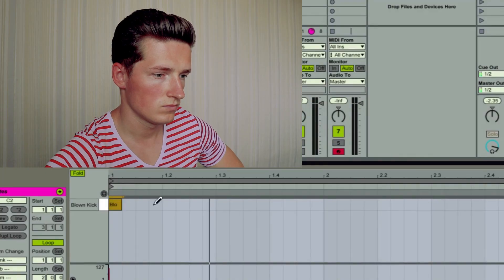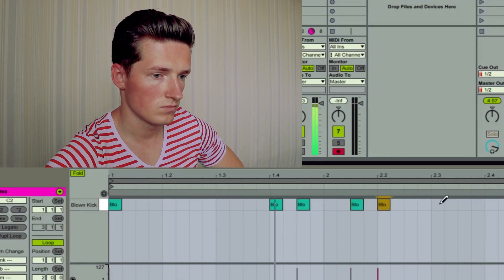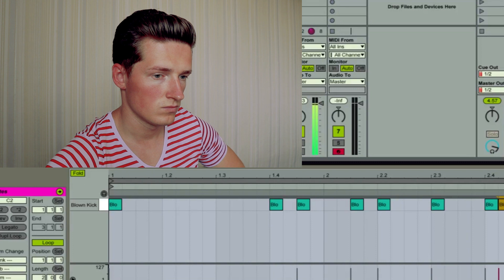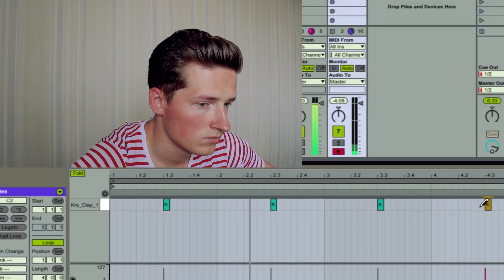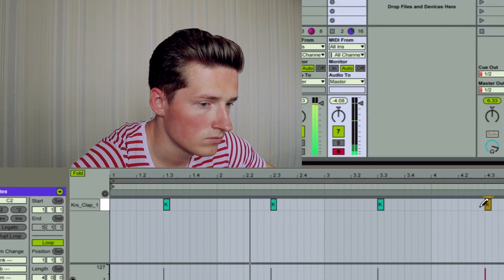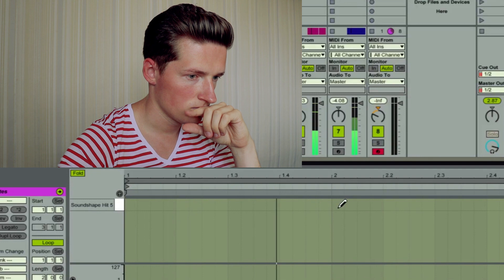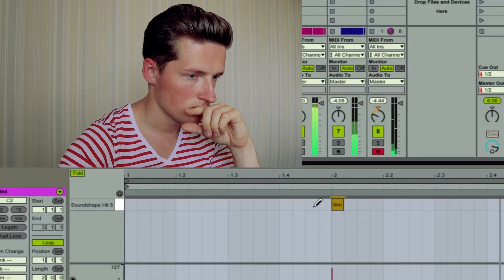How Rich Chigga`s "GLOW LIKE DAT" was made in 2 minutes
How Rich Chigga "GLOW LIKE DAT" was made in 2 MINUTES
Recording is laggy in some places - but will fix that in my next videos!

Gustavs Strazdins is a music producer/beatmaker from Latvia. Started producing in 2012. At the beginning produced simple beats on FL Studio. After that switched to Propellerhead Reason to create more original music. For couple of years produced also EDM, House Music and songs in general. His producing style is influenced by Dr. Dre, Eminem, Flume, Troyboi, Sam Gellaitry and many others. In 2016 he started to sell beats more serious and launched his own website. Making beats in almost every genre. Also making videos about beats.

ENJOY THE BEAT AND SUB THIS CHANNEL FOR MORE DOPE BEATS!